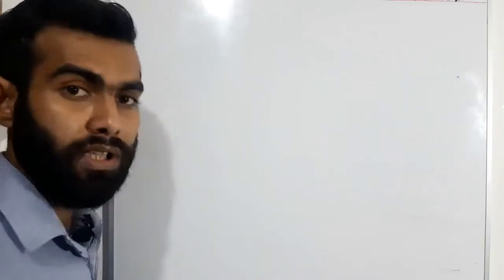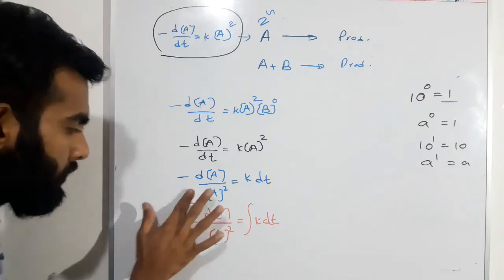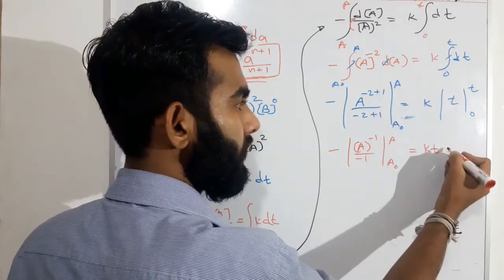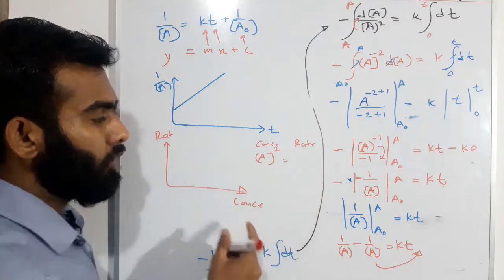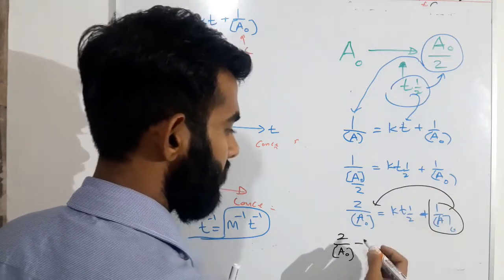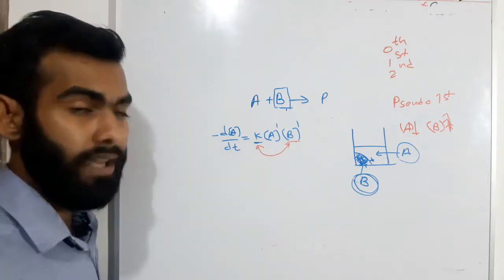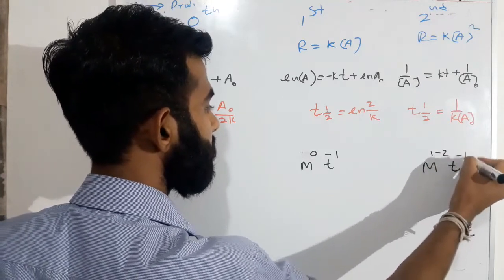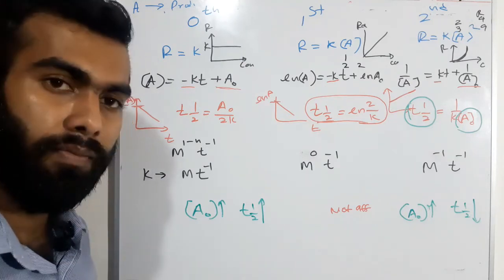Second / Pseudo 1st order reactions, differential form, Integrated rate law, and Half-life equation